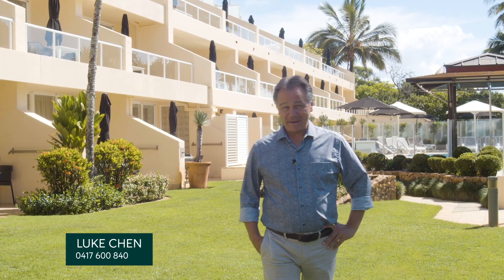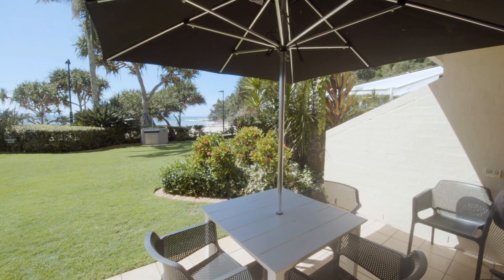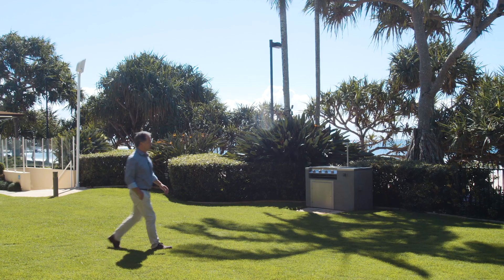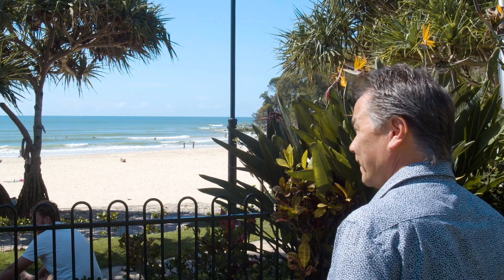Offermann 214 Netanya, Noosa Heads